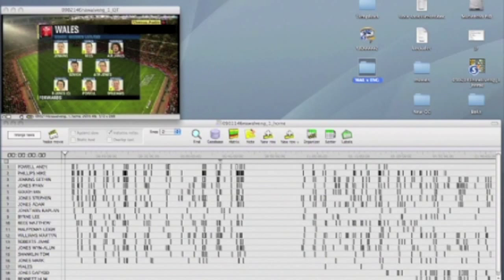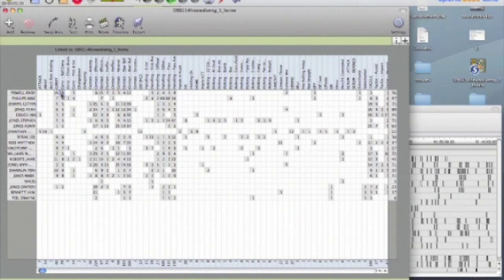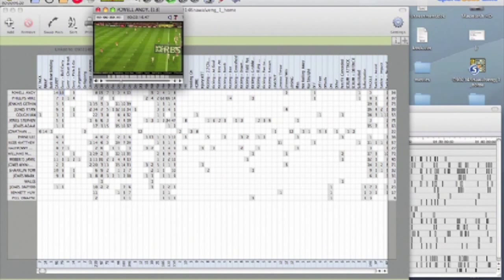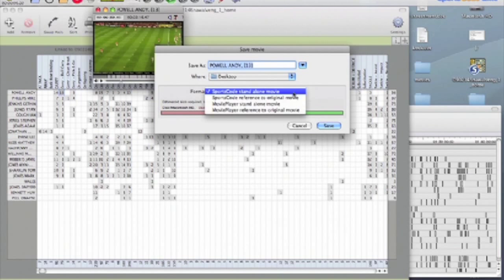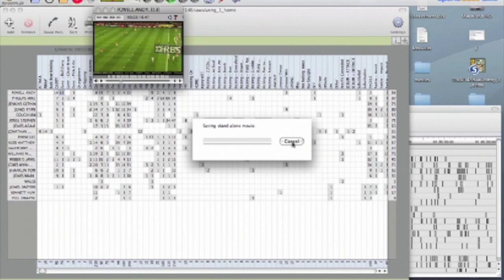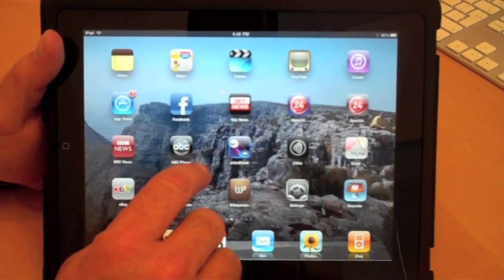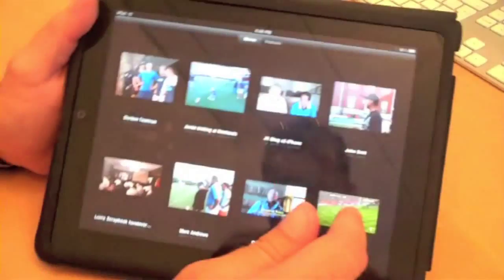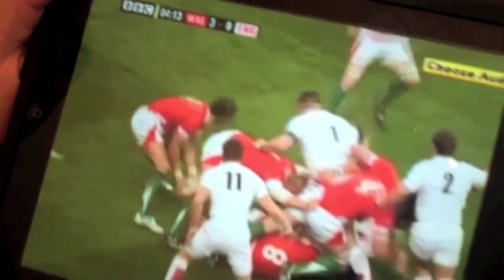The role of the iPad in rugby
In this unique rugbyiq.com video blog, Springbok assistant coach Gary Gold shares some ideas of how the Apple iPad can, and probably will, be used in rugby. Gary - with help from the Sportscode video analysis program, which runs on the Apple platform - shows how the iPad could be used quite easily when sports teams, and particularly rugby teams, look to gain the edge through on-the-minute video analysis.